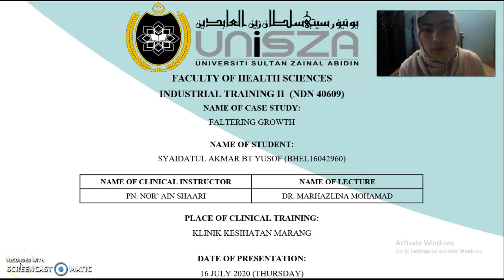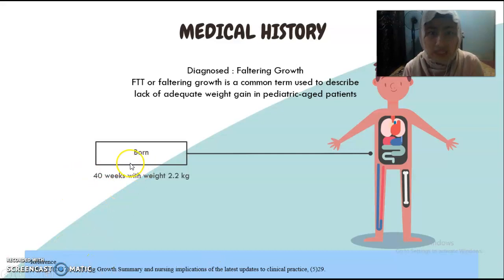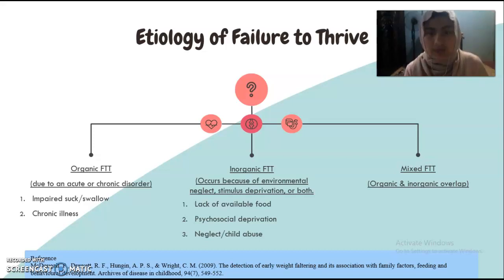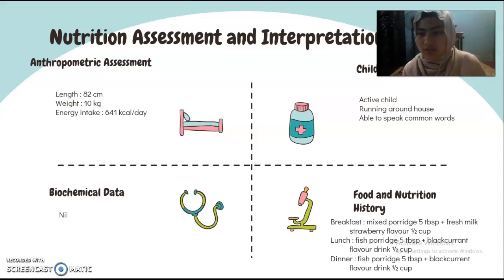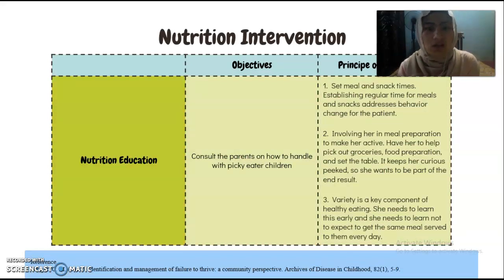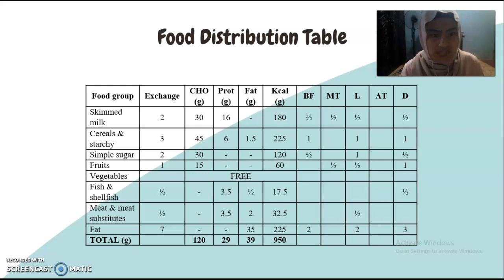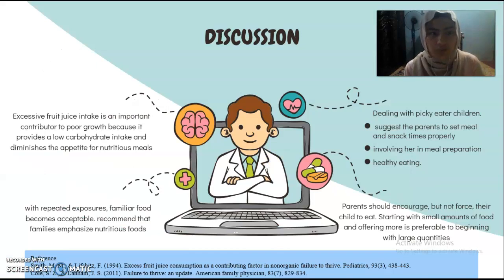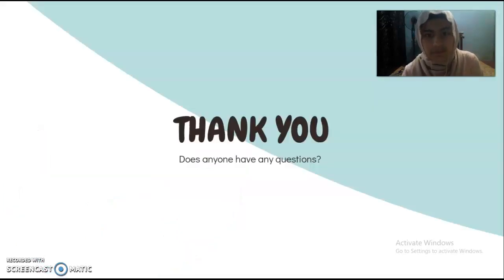FALTERING GROWTH (CASE STUDY)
Failure to thrive (FTT) or faltering growth is a common term used to describe lack of adequate weight gain in pediatric-aged patients (Dean, 2017). In this case, C.N.N is a toddler aged 2 years 3 months old, a Chinese girl who was referred to the clinic due to growth faltering. During assessment, her height is 82 cm while her weight is 10 kg.  Her father worked as an engineer while mother is an accountant. Both of her parents are healthy. However, they were came from a non-consanguineous marriage. The patient is currently staying with her parents and grandparents. Patient is the first child and she has been taken care by her grandmother at home. Based on his medical history, she was born was born at 40 weeks with weight 2.2 kg. She is an active girl who loves running around the house, able to speak common words which can be understood most of the time by her family. Based on her previous nutrition and food history, she had three main meals; breakfast, lunch and dinner. She had not enough consumption of carbohydrates, protein and other nutrients but high in flavored milk. To manage this issue, we recommend the patient to consume 975 kcal per day by instructing the parents to provide calorie-dense foods 45 – 65% energy from carbohydrate, 30 – 40% energy from fat, 5 – 20% energy from protein (IOM, 2005). Toddlers should avoid excessive juice or milk consumption because this can interfere with proper nutrition. This was because the mother gave her daughter lots of fruit-flavored beverages. We also consult the parents on how to handle with picky eater children. Family must understand that they are shaping the child’s food preferences during this period. We strongly recommend that family emphasize nutritious foods, including vegetables, fruits, lean meats, potatoes, rice, noodles, and dairy products. Dairy products, oils, butter, and margarine are high in fat and, therefore, very helpful in attaining adequate calories for children who do not eat well. Close follow-up should be performed in the clinic, including evaluation of height (or length) and weight. Multidisciplinary interventions should be considered to improve weight gain, parent-child relationships, and cognitive development (Smith, 1994).